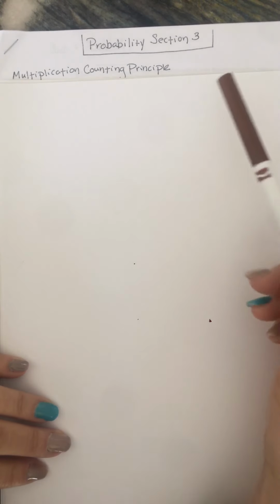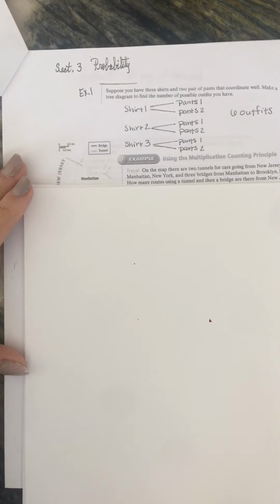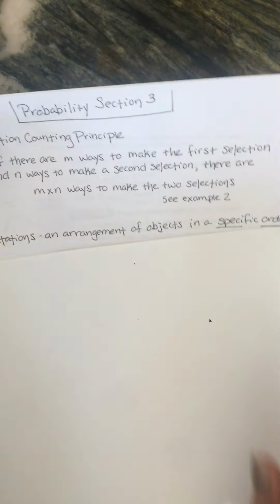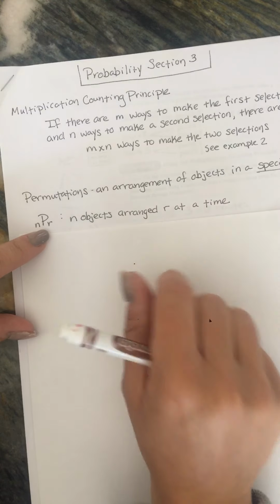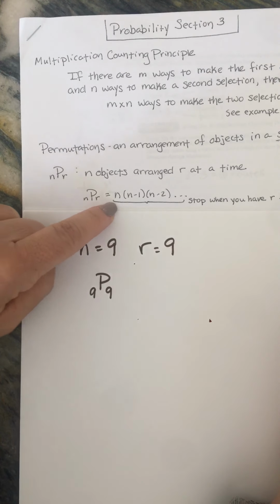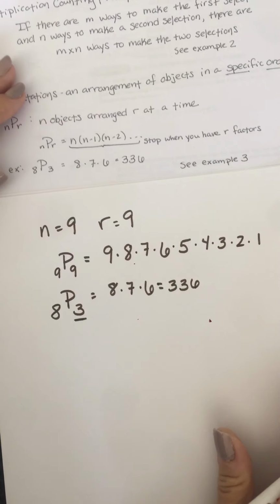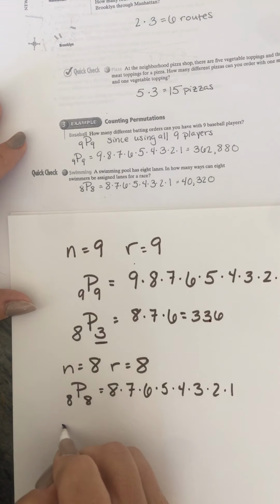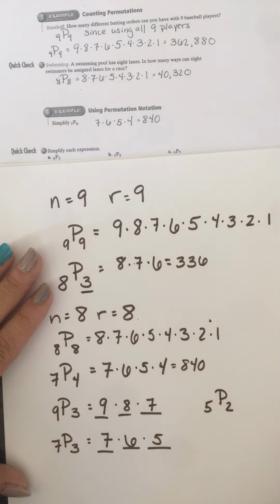Probability section 3